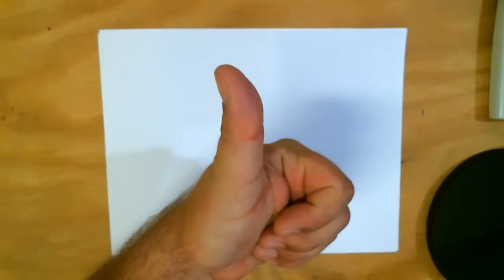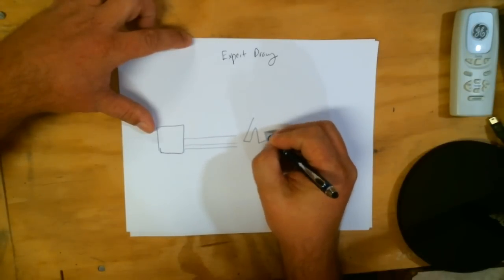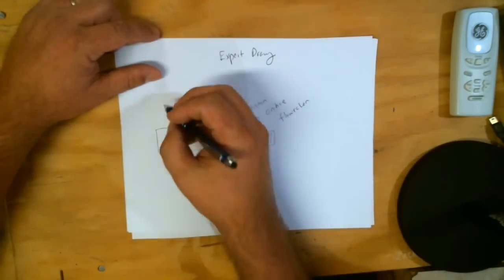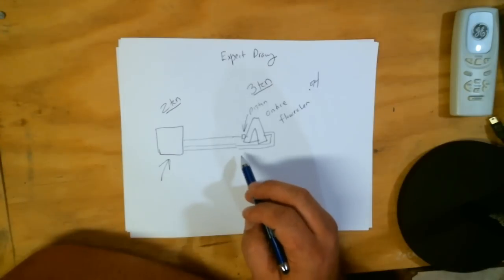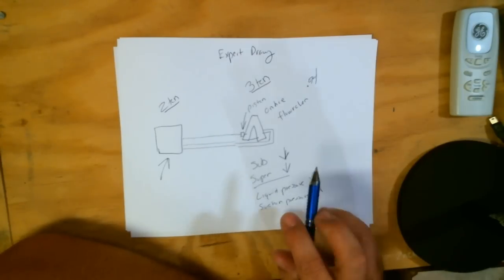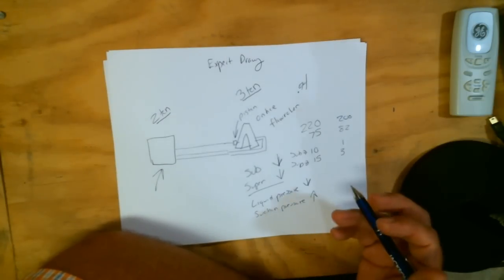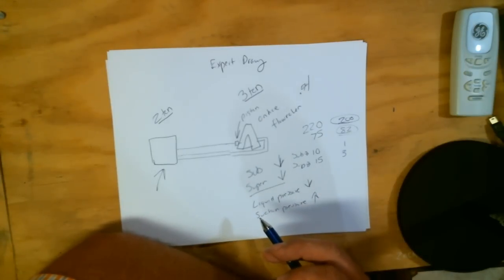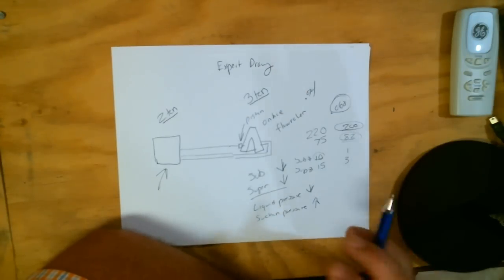HVAC Fixed Orifice Tech Tip | Irregular Refrigerant Pressures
Learn more by listening to HVAC Shop Talk-